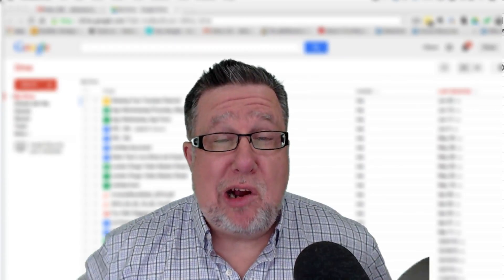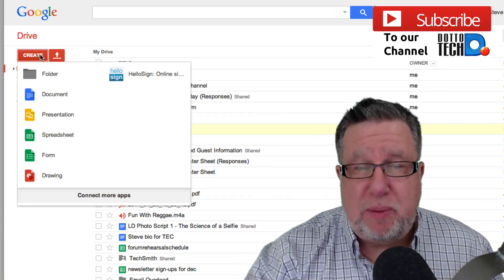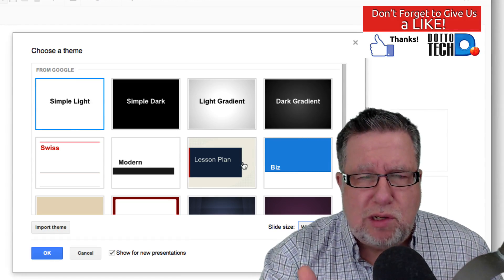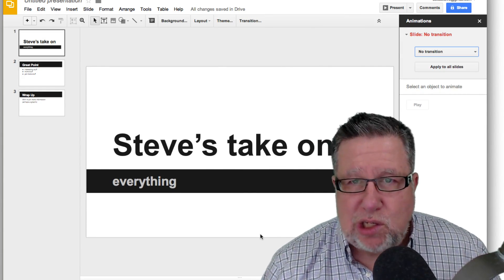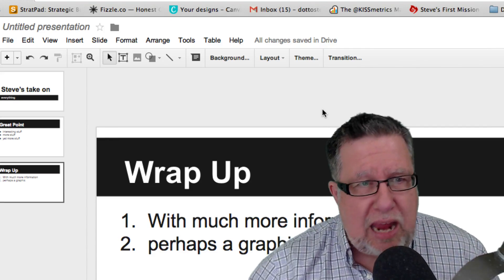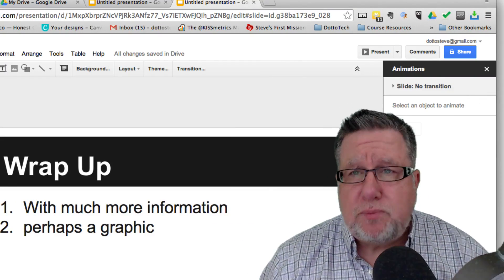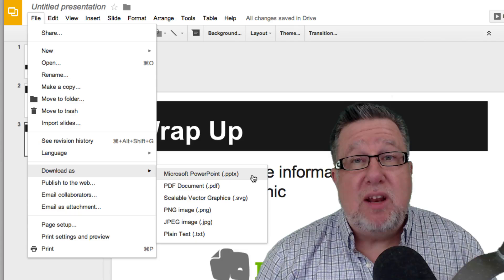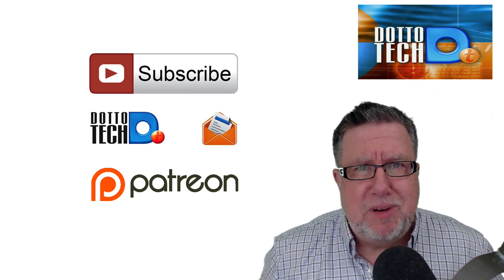Using the Google Drive Presentation App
Google Drive has all the office tools, Word Processing, Spreadsheet, even a terrific forms tool.
But the one no-one seems to pay any attention to is Presentation. and I have to wonder why that is?
In this demo I take a look at Google Drive Presentation, while it does not have all the bells and whistles that Keynote from Apple or Powepoint has, it more than meets the modest needs on most presentations.
And it is FREE!

including our weekly radio show /podcast